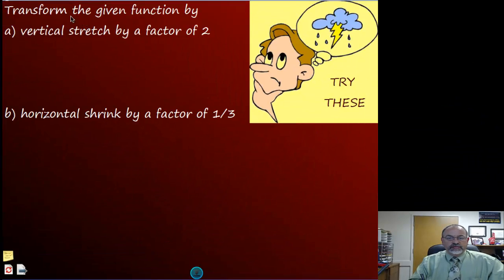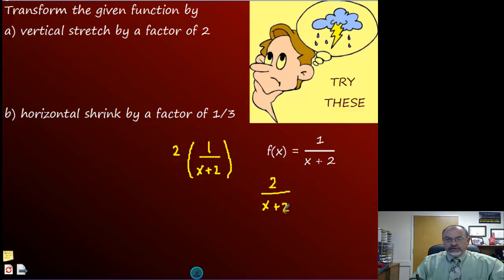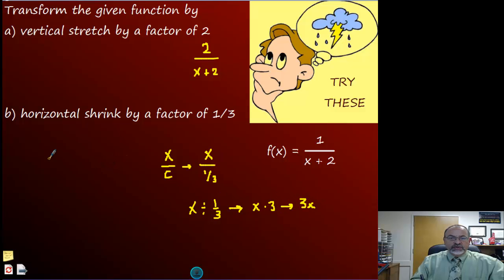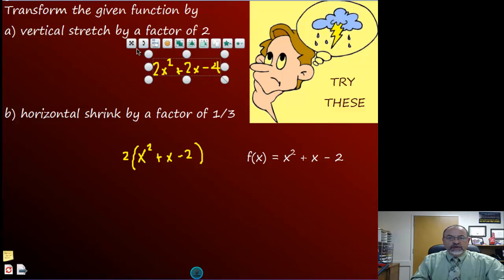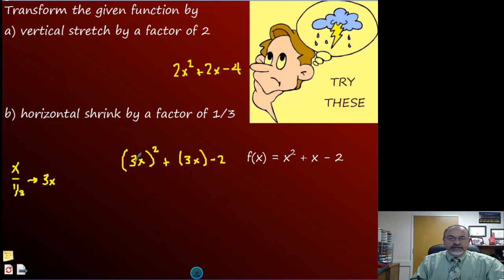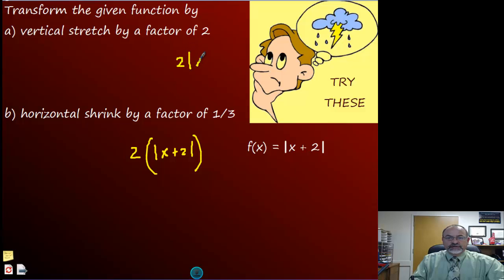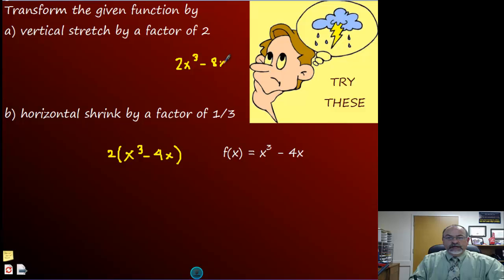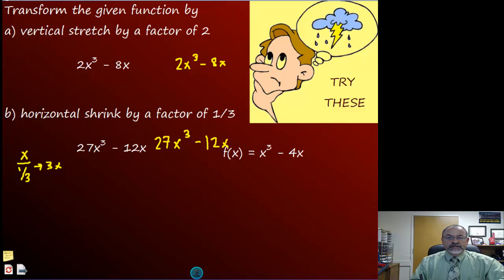PC - Chapter 1 Lesson 6C Examples Vertical and Horizontal Stretches and Shrinks